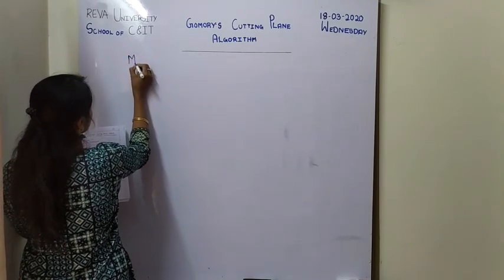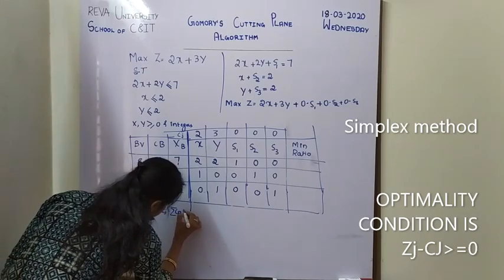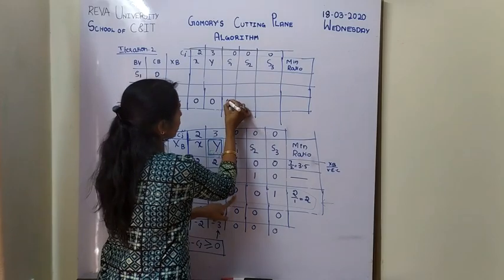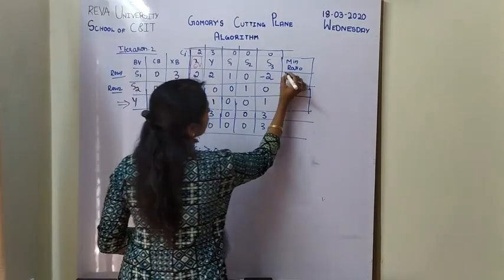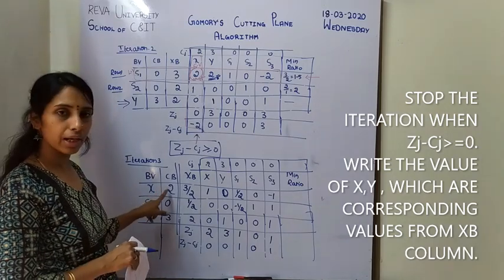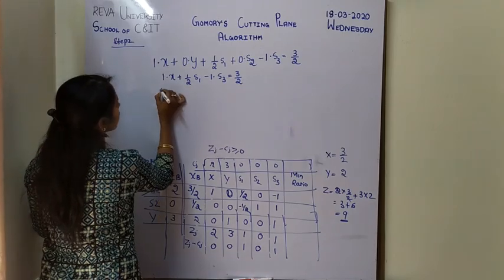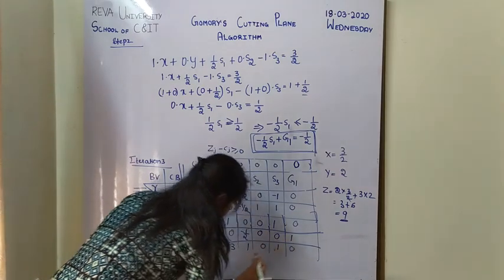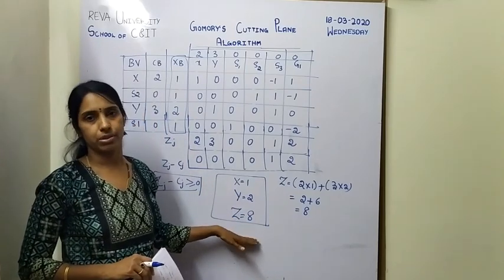OPERATION RESEARCH UNIT-3-INTEGER PROGRAMMING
Gomory’s method for integer programming problems